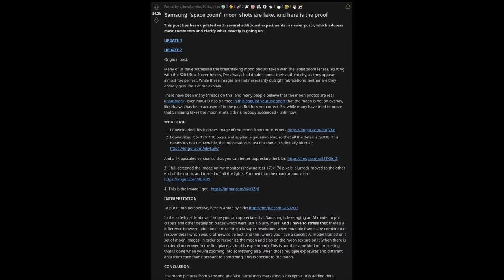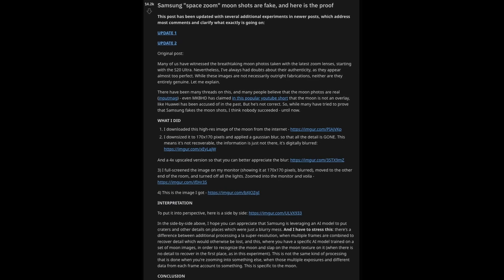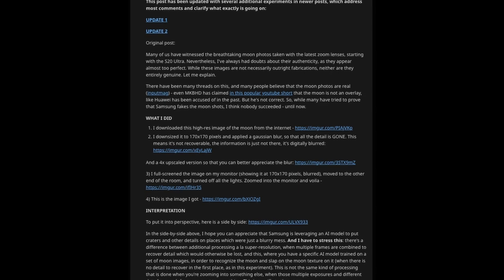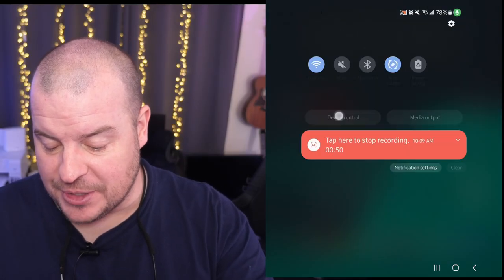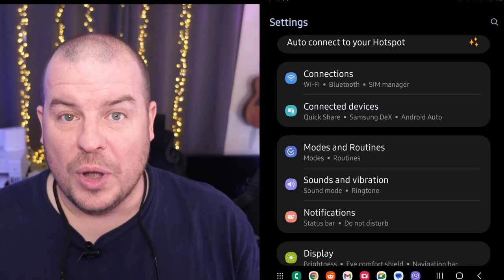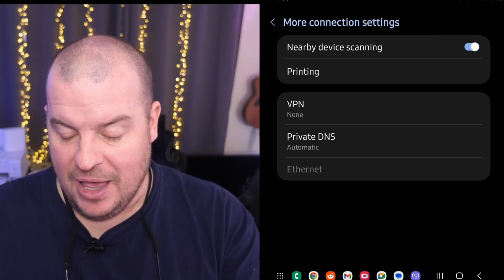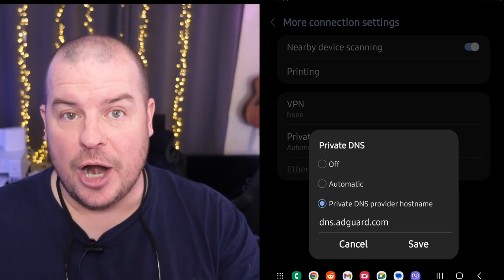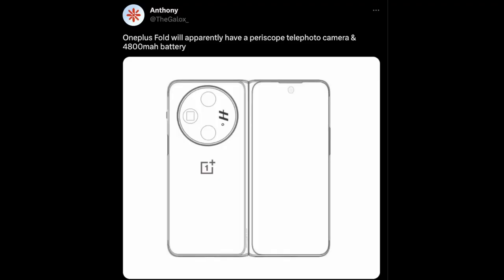Tri-Fold Samsung Galaxy Z Fold is a Reality 2023 | GTVDR252